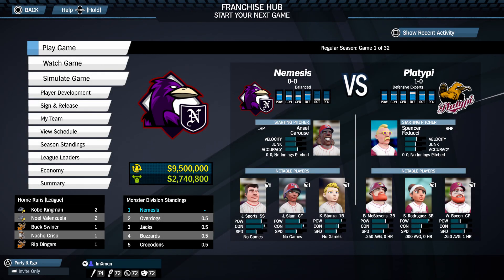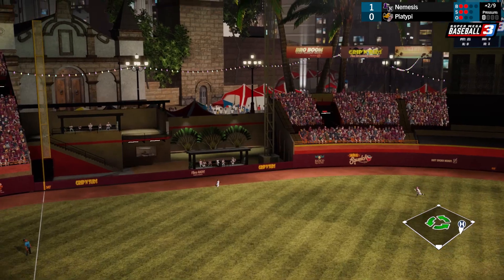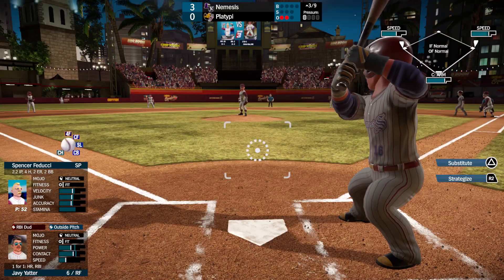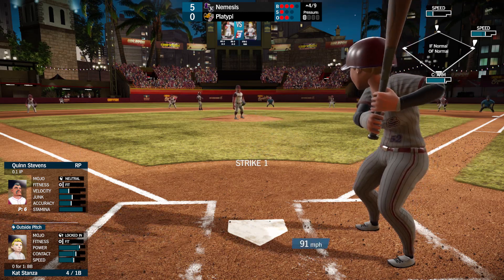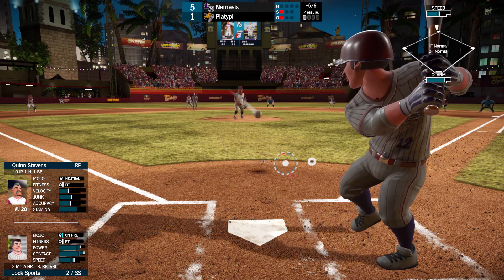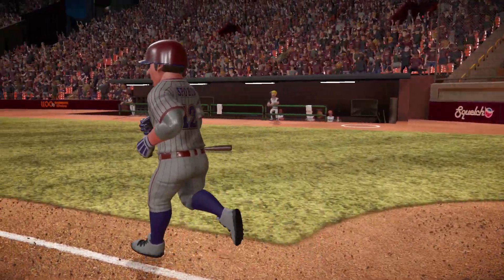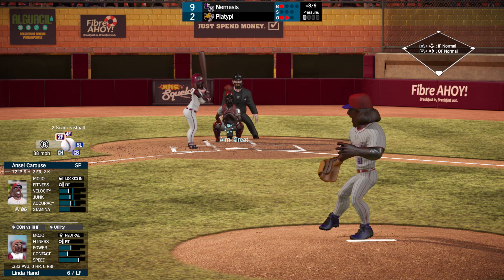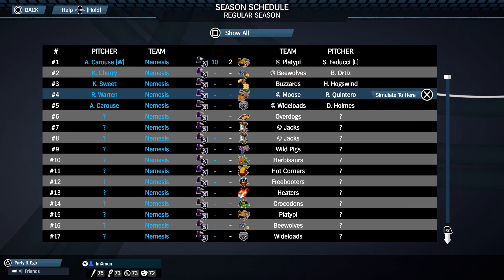Season 4 Opening Day! | Super Mega Baseball 3 Franchise Mode: Part 45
Song: Ikson - Stardust